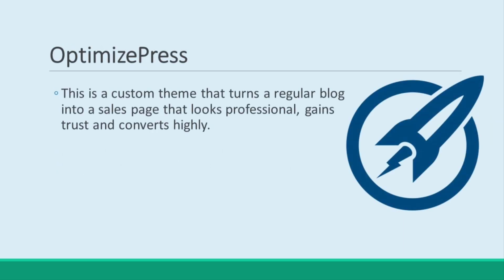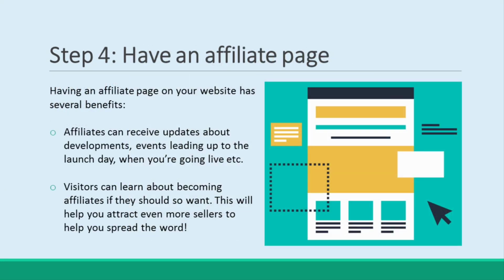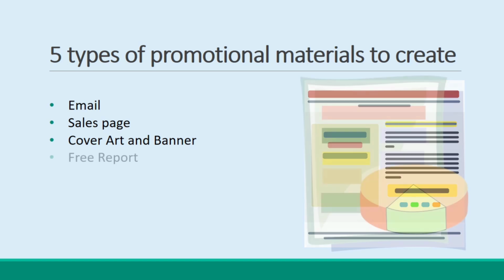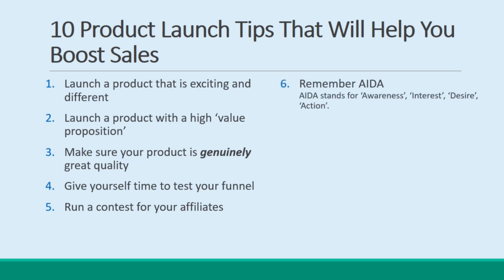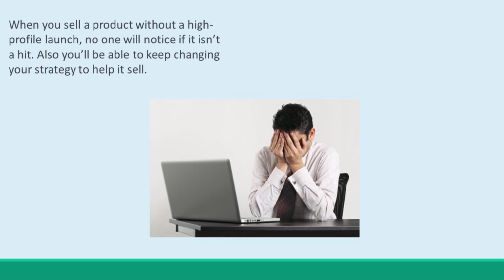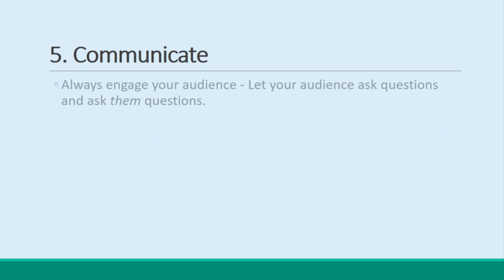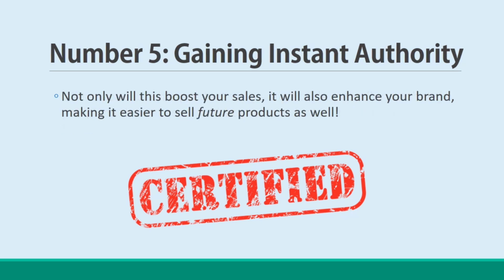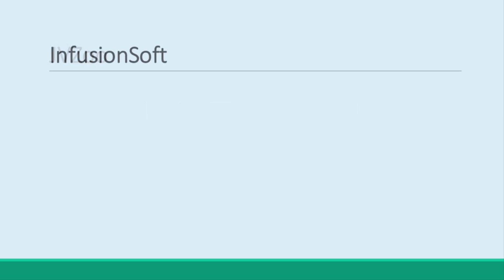Telegram Marketing World Class 100% Free Full Video Course